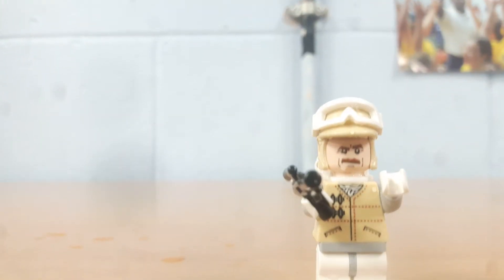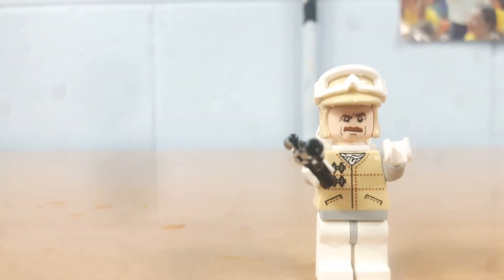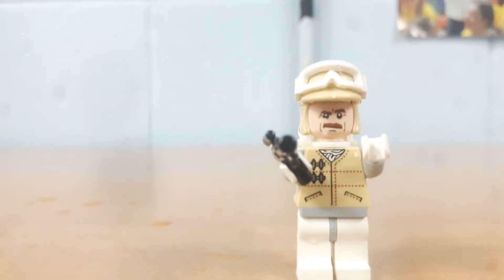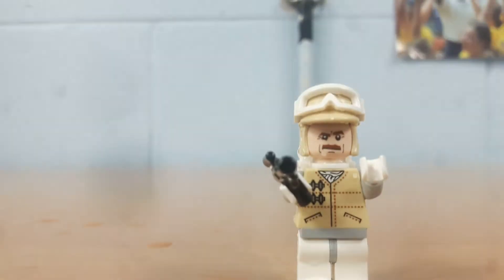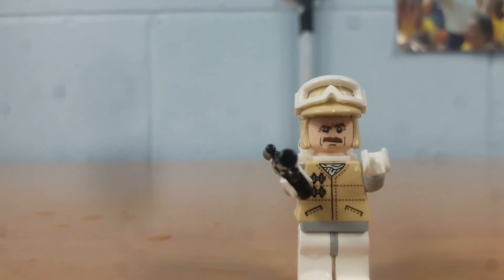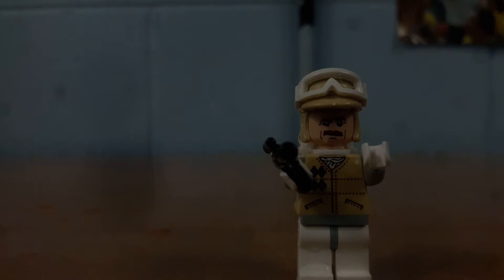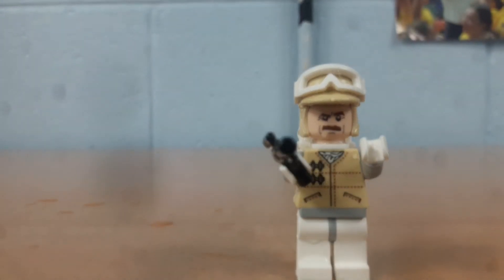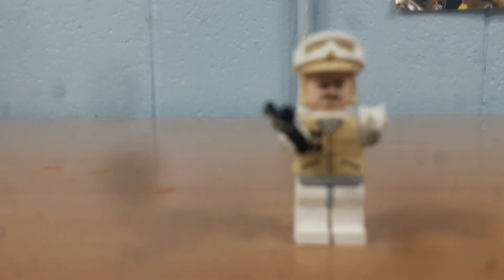random video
complety random